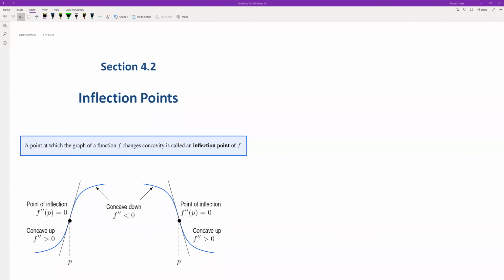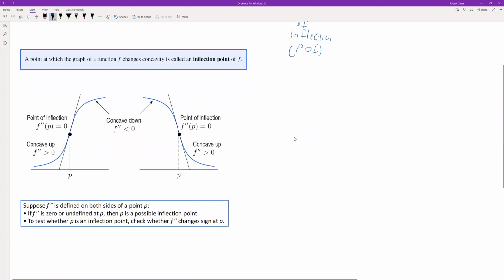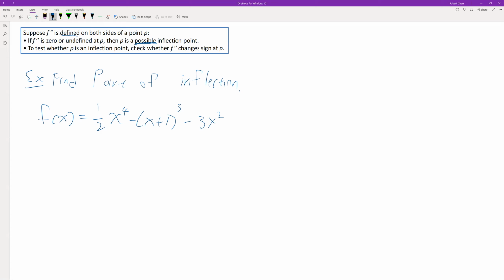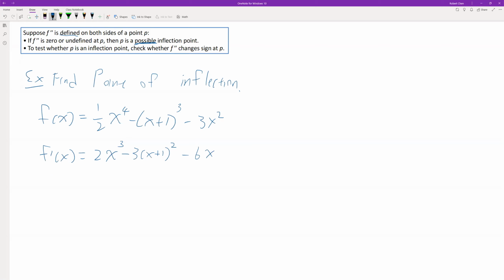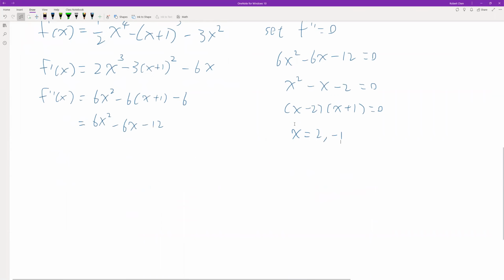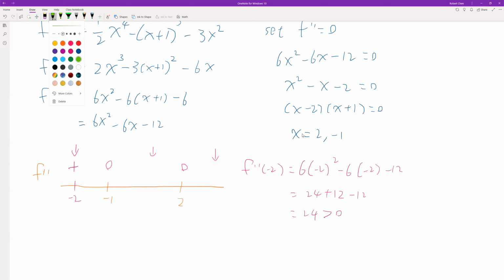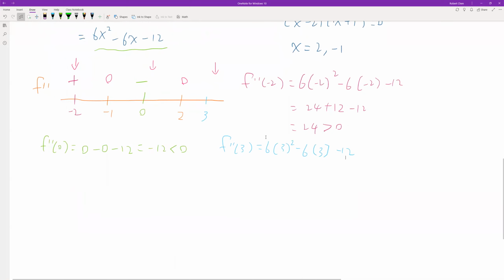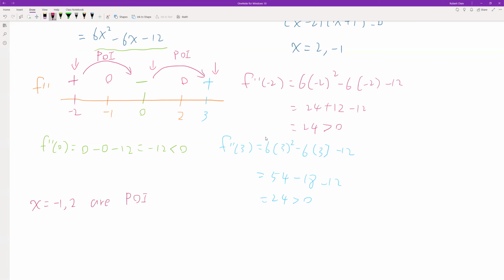CPP - MAT 1200 Calc for Life Sciences 4.2 Point Of Inflection